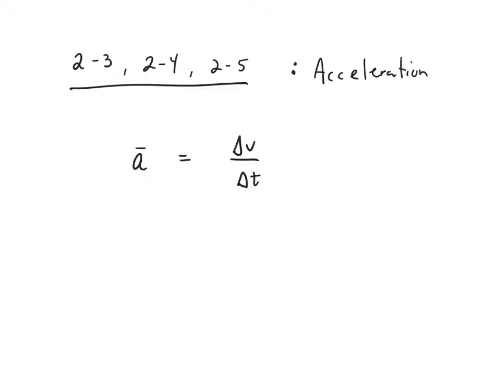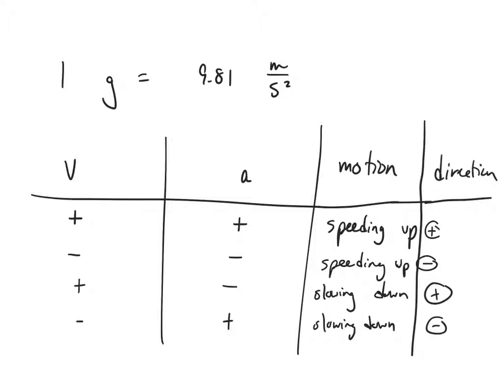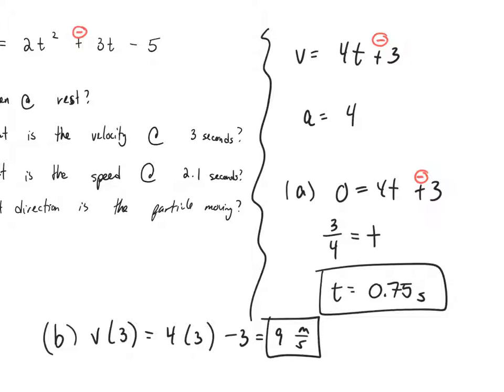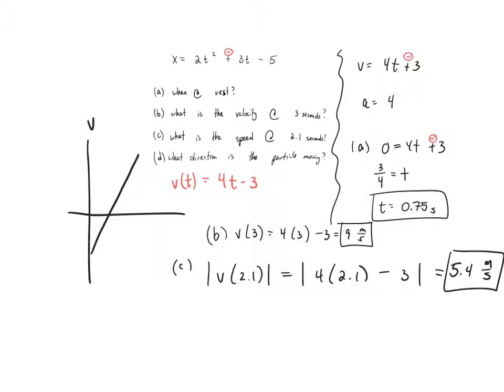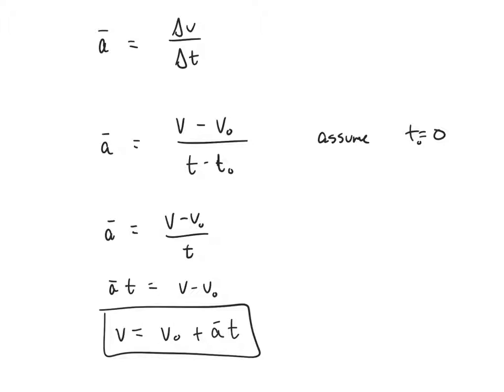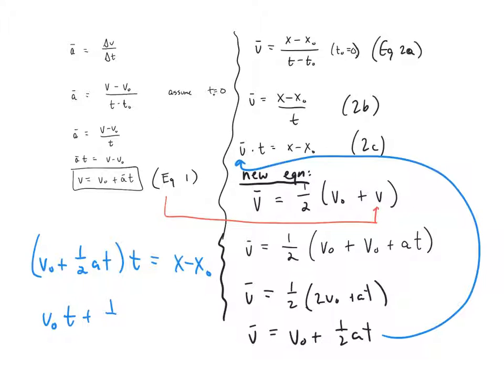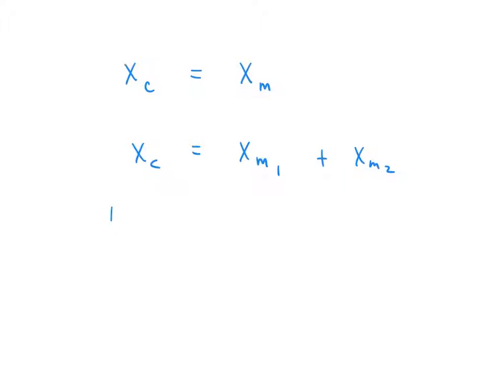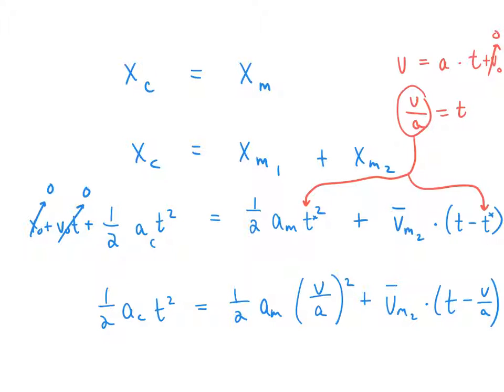2-3 and 2-4